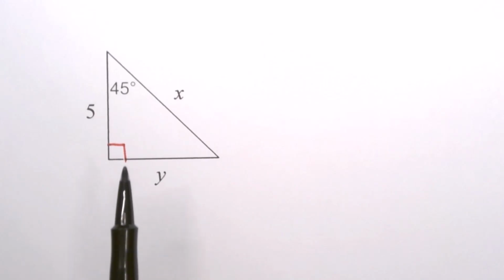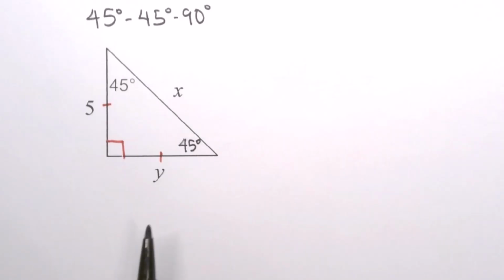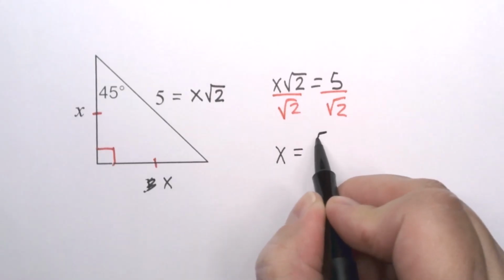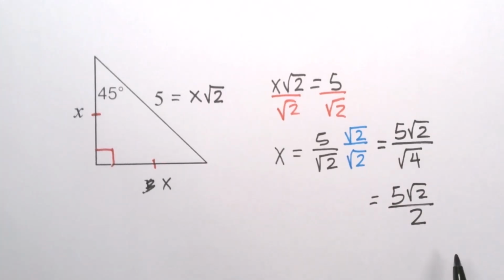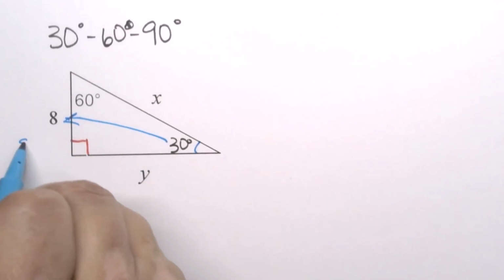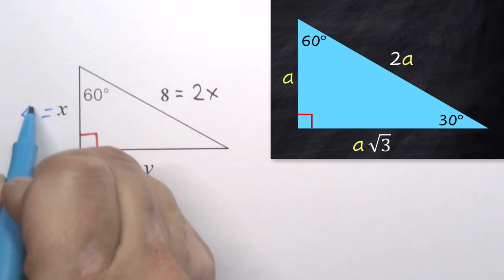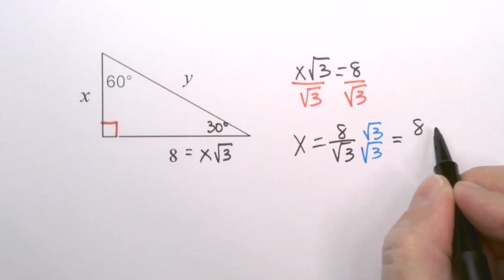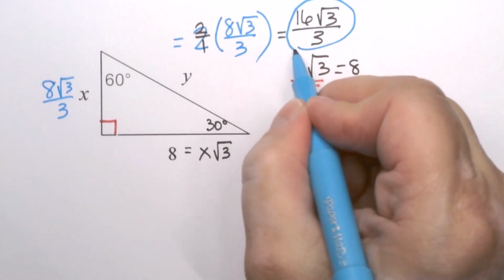Need Special Right Triangles? Watch This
Reviewing for a test?  FAST review of special right triangles with examples.

In this "math tutorial", we explore the fundamental concepts of "geometry" by focusing on "special right triangles". This video will guide you through solving for unknown sides in these common triangle types.